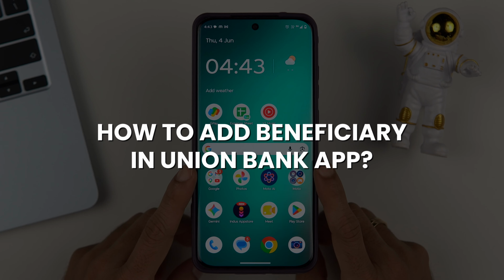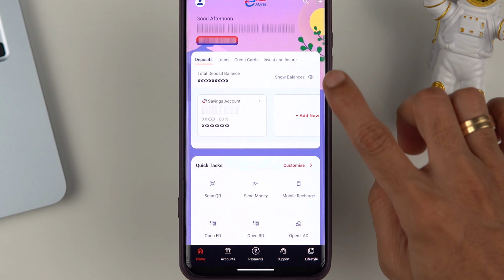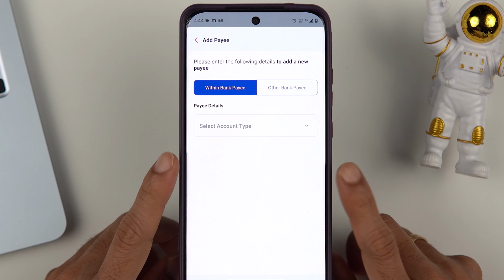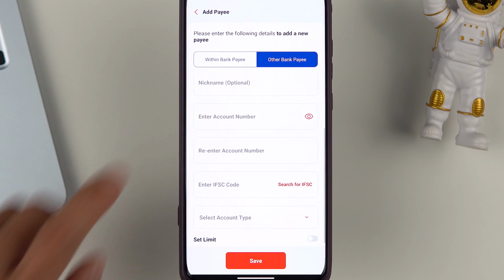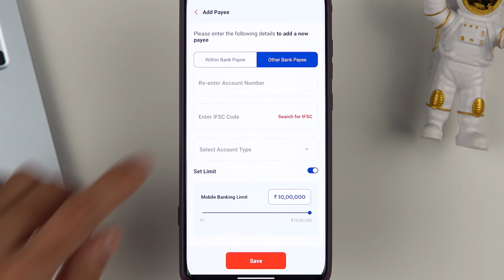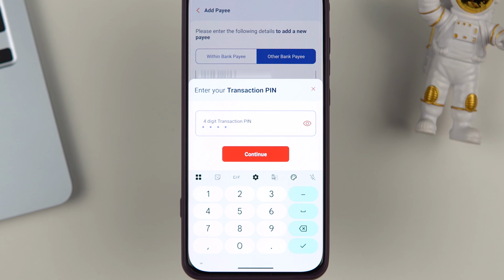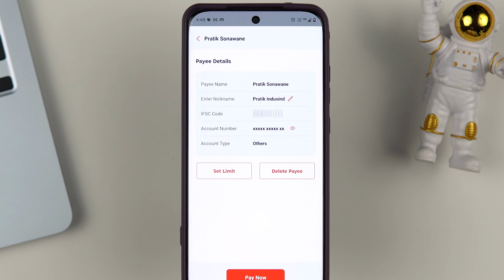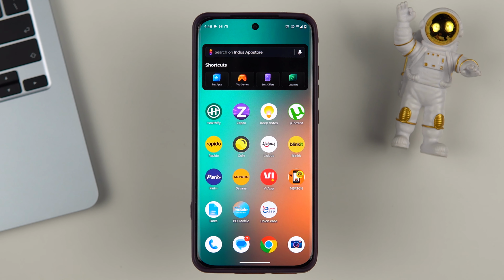How to Add Beneficiary in Union Bank of India? Add New Payee in Union Bank Mobile App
Want to know how to add a beneficiary in the Union Bank app? In this video, I have explained the complete step by step process to add a new payee or beneficiary account in the Union Ease mobile banking app. This method works the same on both Android and iPhone devices, so you can follow it easily on any smartphone.

You will learn how to log in, check your account balance and account details, and access the payments section to manage payees. I have also shown how to add a new beneficiary, view previously added payees, and choose between Union Bank accounts and other bank accounts. Watch the full video to learn how to enter beneficiary details, choose the transfer method, set transaction limits, complete verification using your transaction PIN, and understand beneficiary activation time before making a transfer.